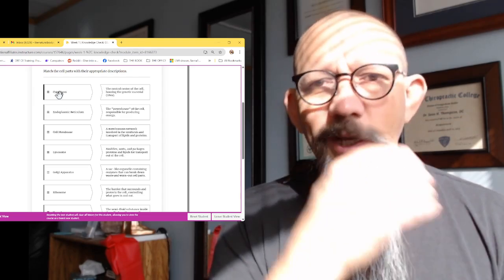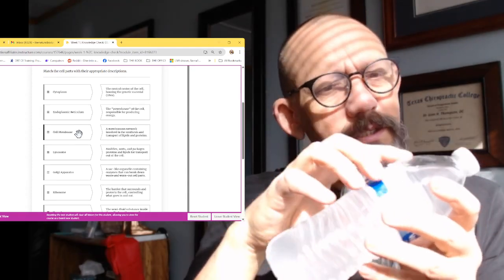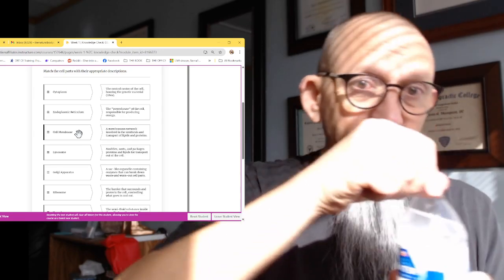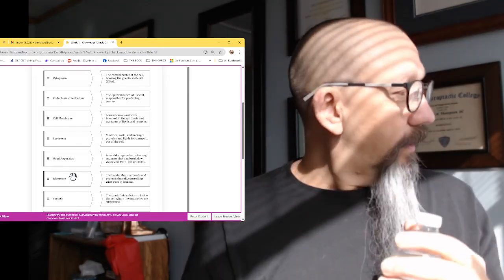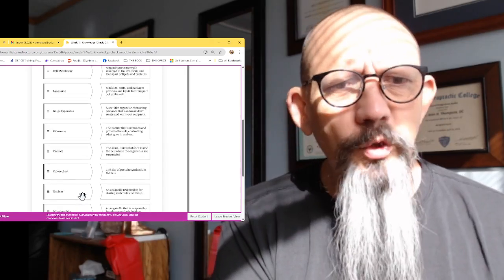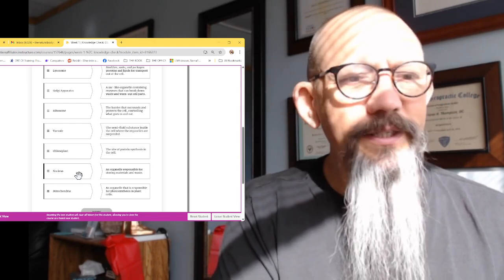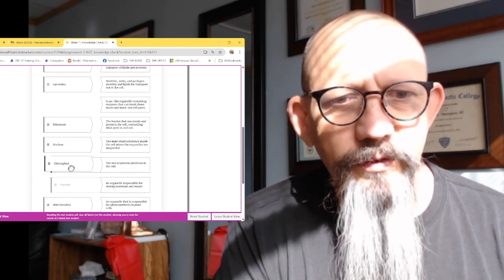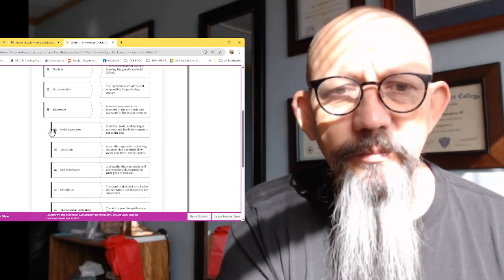Week 1 FORTIS Knowledge Check Basic chemistry of the human body knowledge check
Week 1 FORTIS Knowledge Check Basic chemistry of the human body knowledge check.  Going over the matching.  My Anatomy Class with Dr. Sean also covers Medical Terminology.